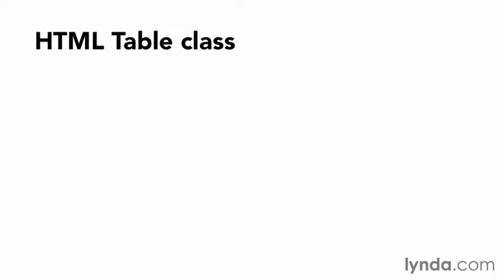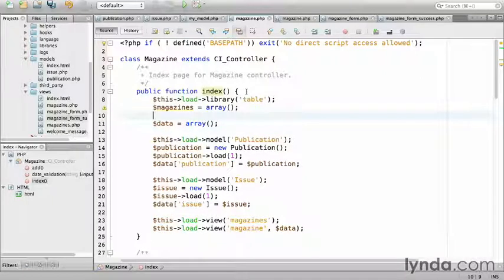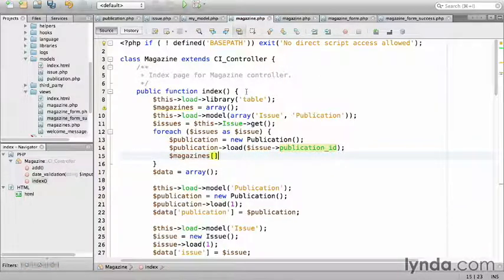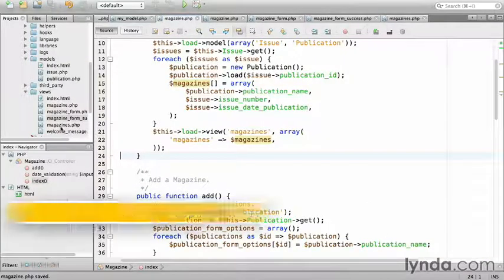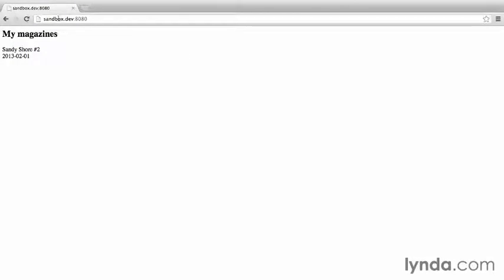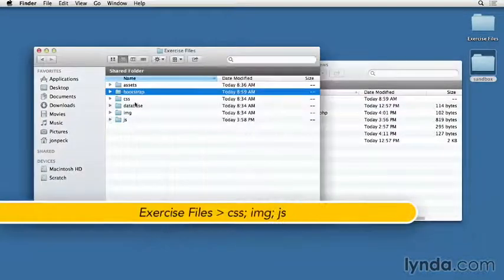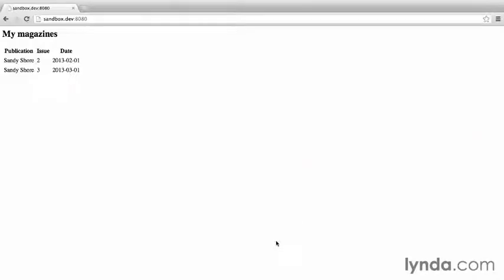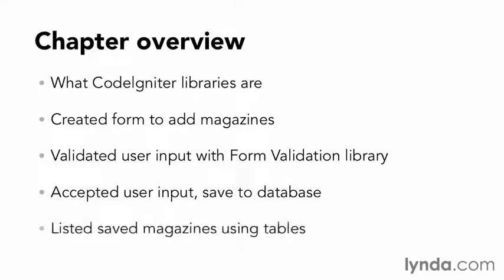Listing magazines with tables CodeIgniter PHP - part17